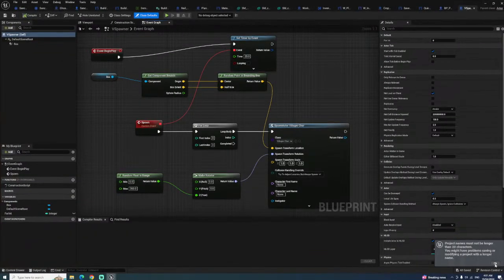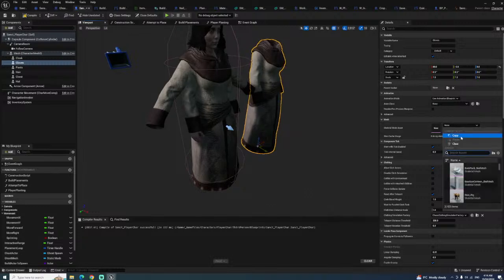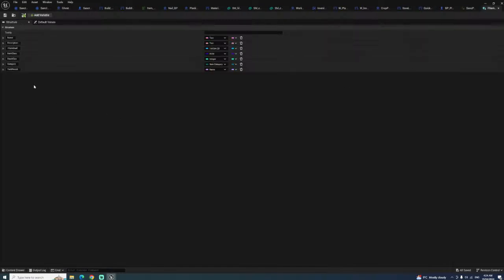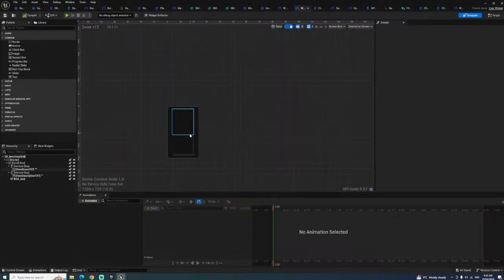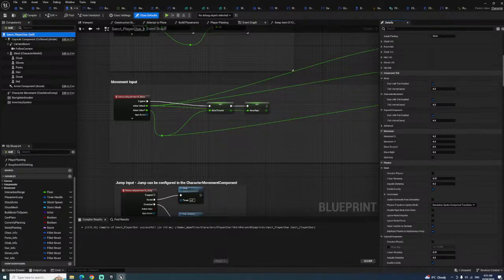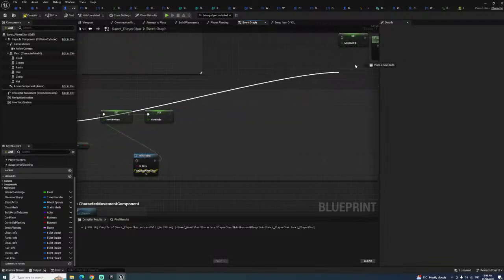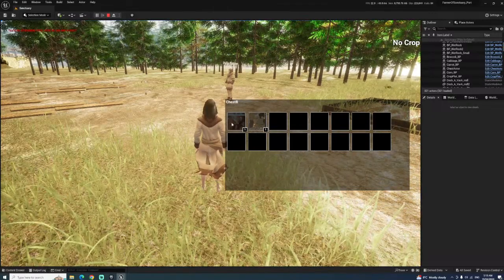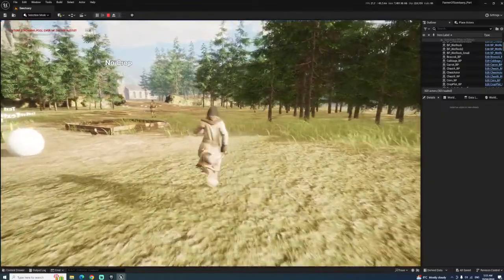Sanctuary Farm Game #9 Player Character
I think its time to make some changes to the player character